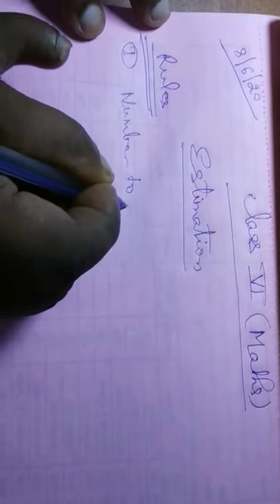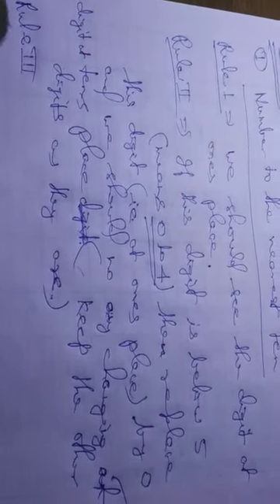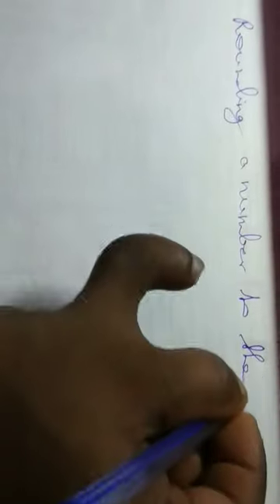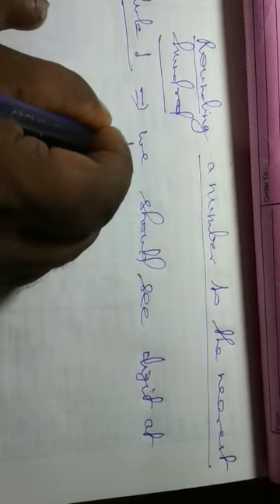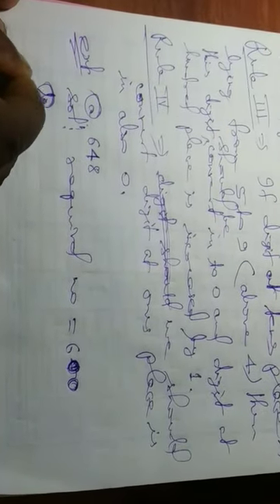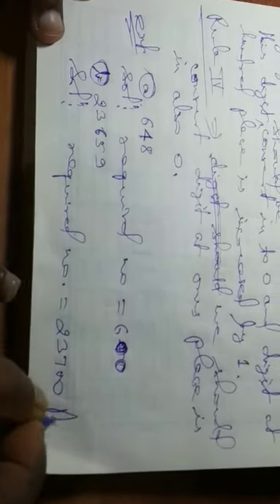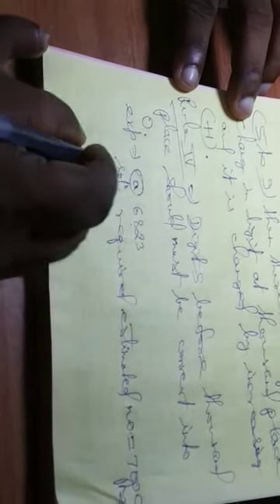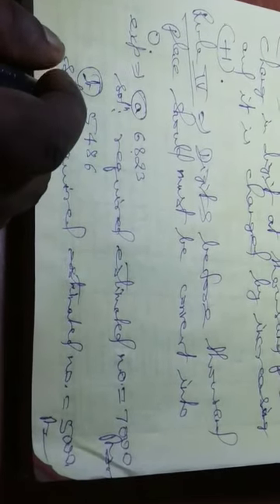Class 6th Maths. Lesson-1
Name of topic-ESTIMATION